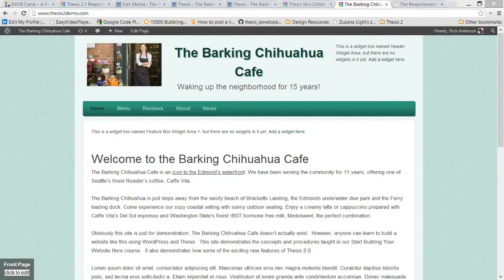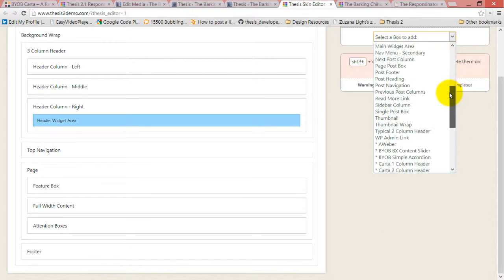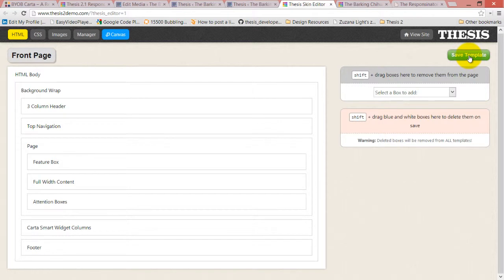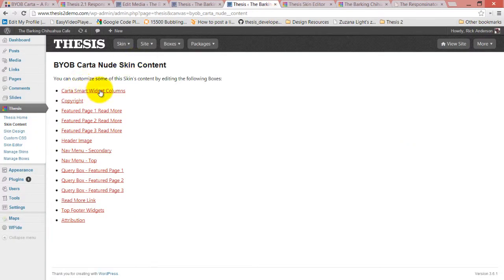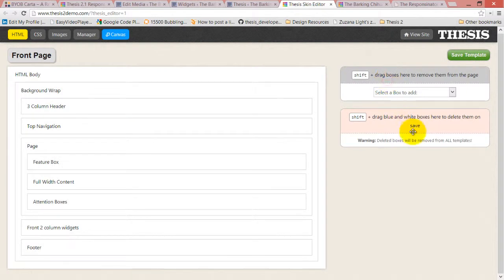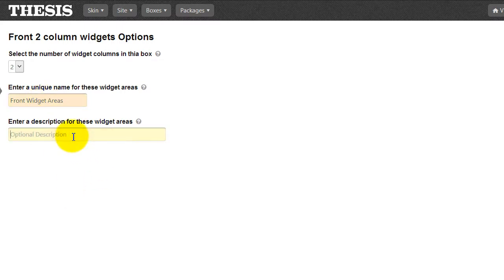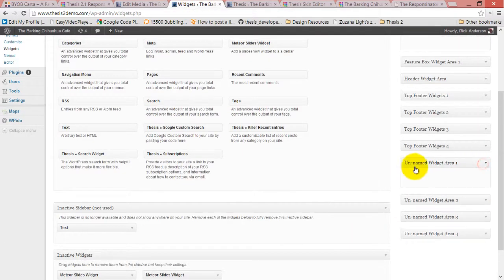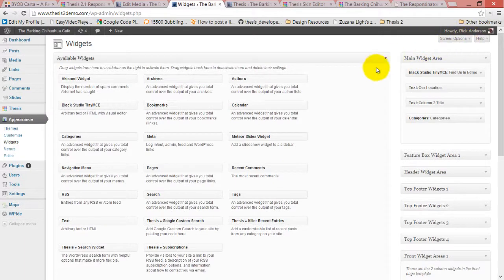Intro to Using the Carta Skin for Thesis 2 Pt9 -- Carta Smart Widget Columns Systems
Video Transcript:

We've seen how the Responsive Column system works and now we're going to take a look at the Smart Widget Columns in the Carta Skin for Thesis 2.

Add Widget Areas Using the Smart Widgets

Again, from inside of our Skin Editor, let's say you wanted another set of widget areas added to the page. You can come down here and say Smart Widget Columns, add that. We're going to shift+drag that into the background wrap but down let's say between the footer and the regular page itself.

We're going to give this an id so we can target it separately. We'll call it front_emphasis. Save that then if we come back over here to Skin Content, we have this Carta Smart Widget Columns. Now, I failed to name it which is bad move.

Name and Describe the Widget Areas

So what you want to do is come over here and give it a name. If you don't give it a name, not only does it say Carta Smart Widget Columns here but it also under Appearance and Widgets says, "Un-named Widget Area". So we need to give this widget area a name before we get too far down the road with it. Instead of Carta Smart Widget Columns, we're going to call this Front 2 Column Widgets.